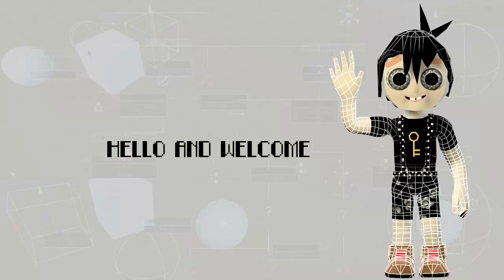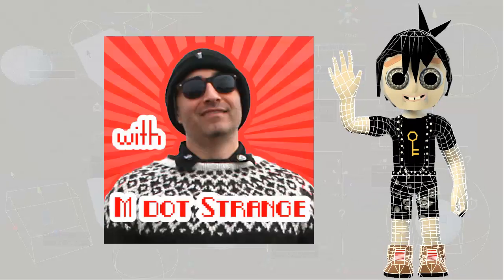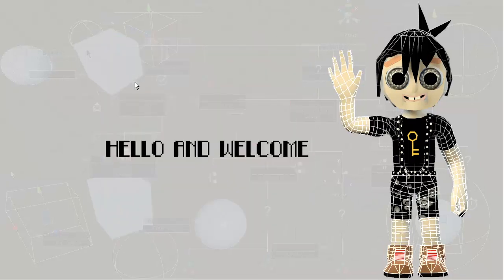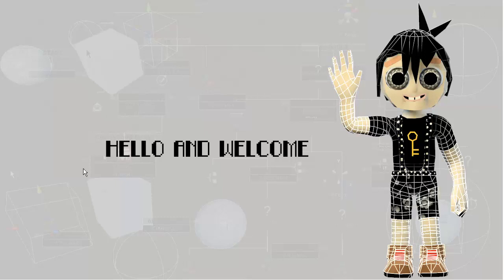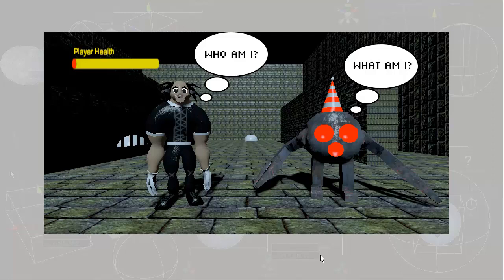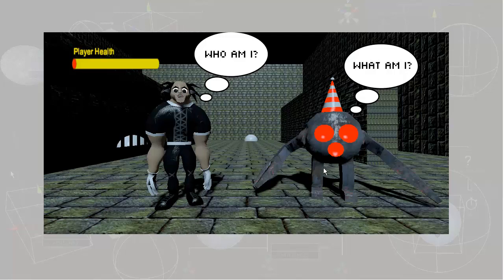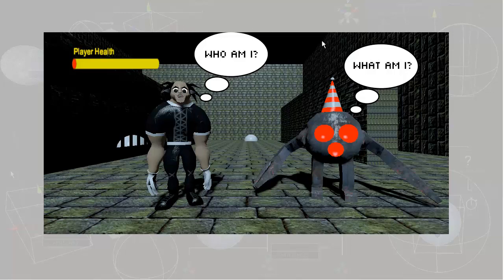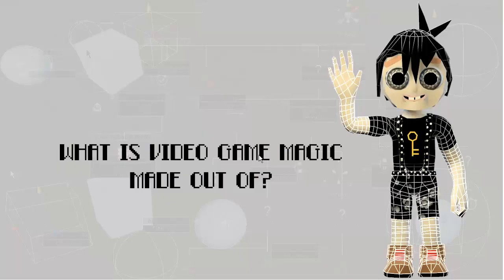Intro to game dev Overview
Go to thestrangeschool.com to get the whole course for free!